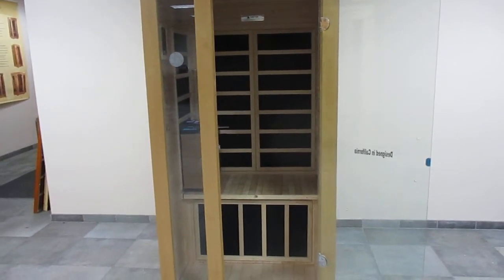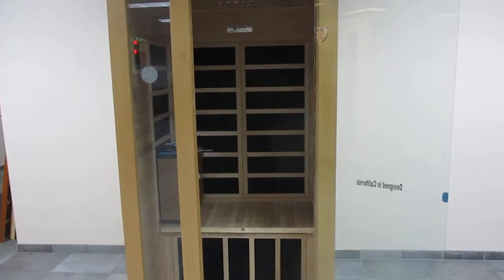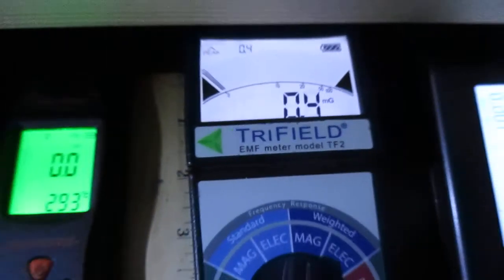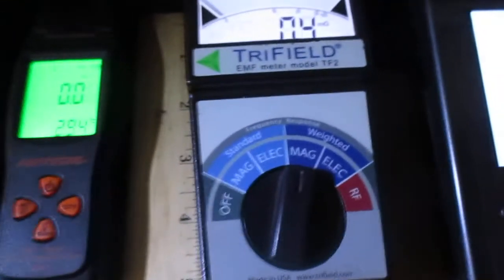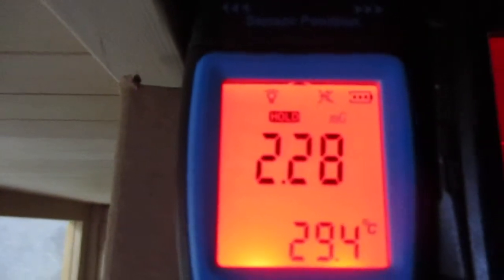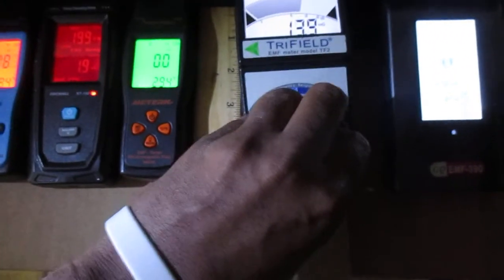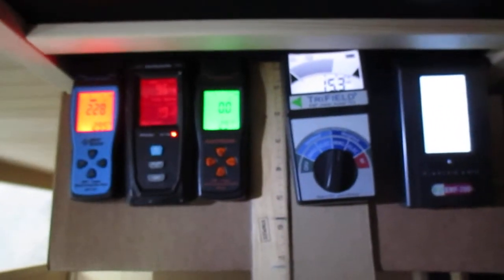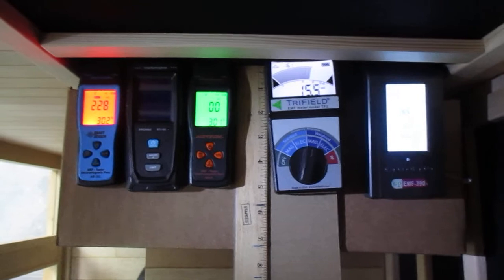Golden Designs / Dynamic Sauna EMF Testing Using The Reliable Trifield EMF Meter Model TF2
EMF Testing On Current Dynamic Sauna Low EMF Sauna Models